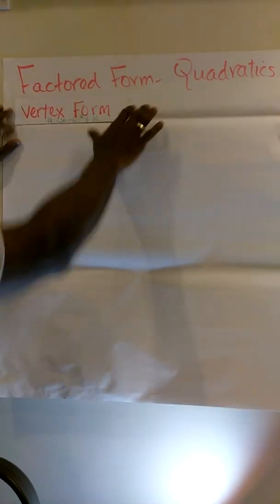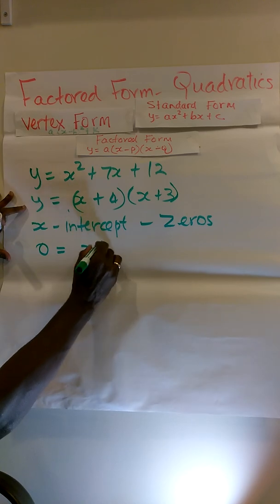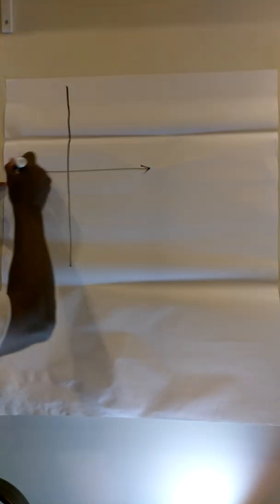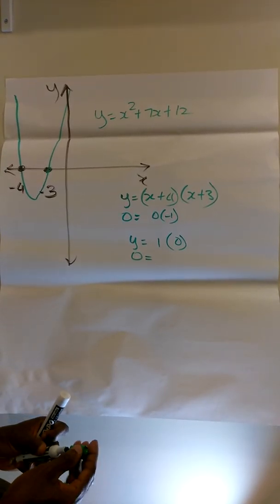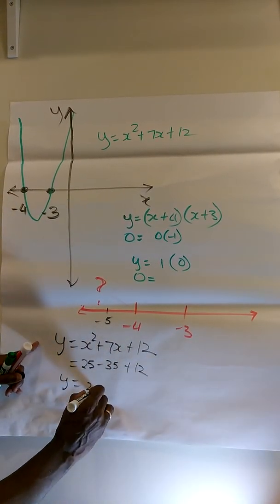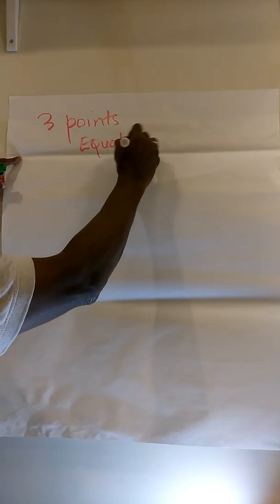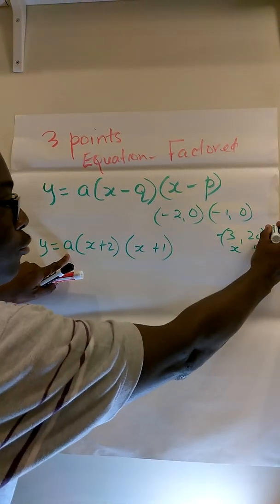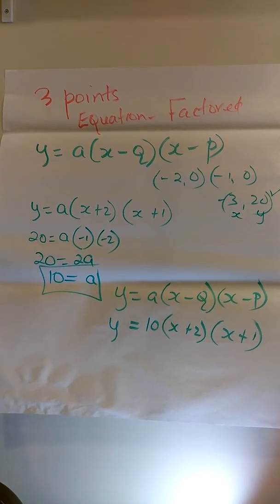Factored Form of Quadratics.